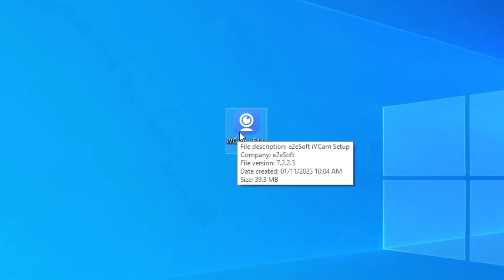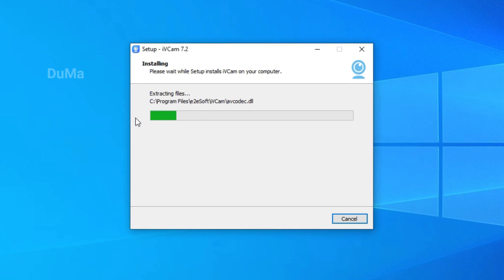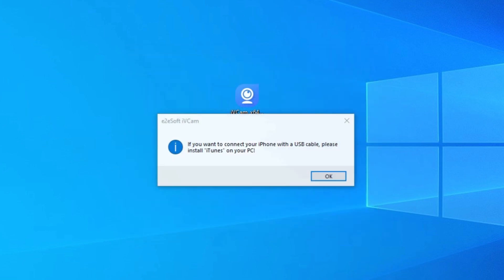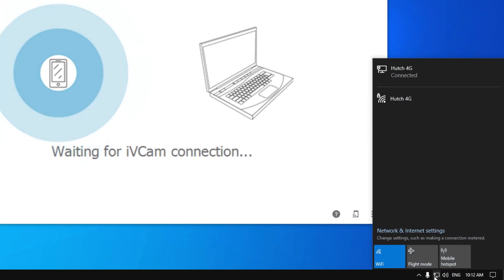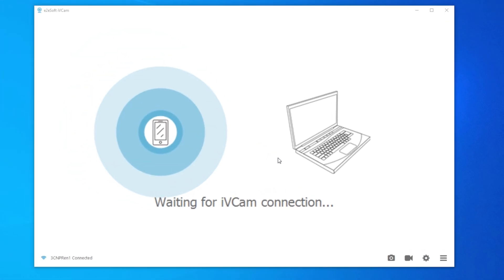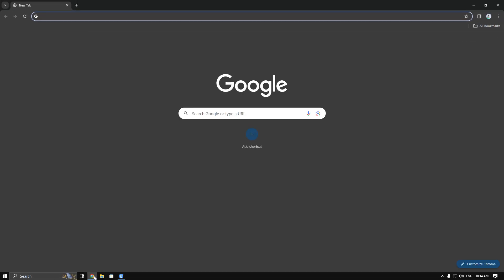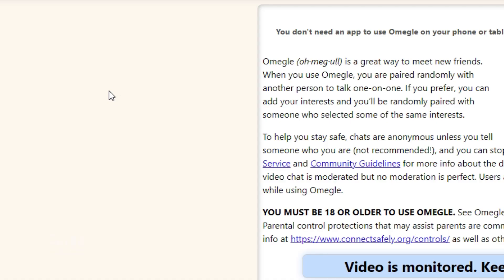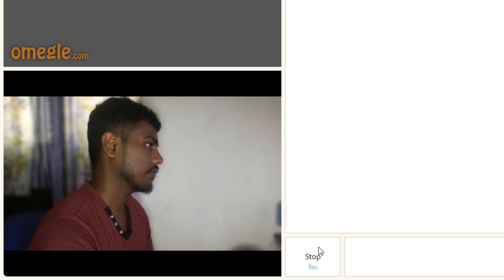How To Use IVCam for Omegle Using WiFi | Phone Camera as a Webcam For Omegle 2023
Hello,
In this video i will show you how to use ivcam for omegle using WiFi. you can use your phone camera as a webcam for omegle using ivcam. try it.